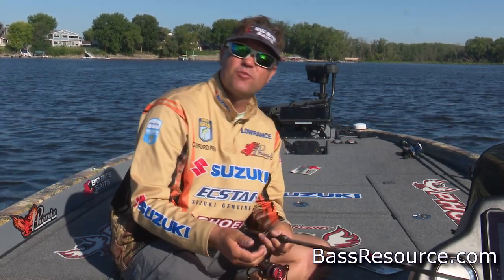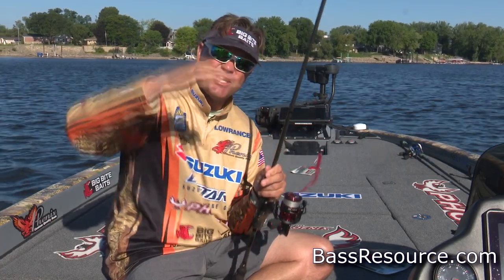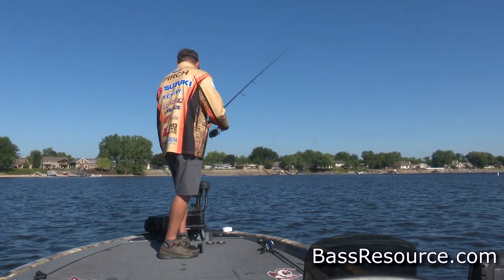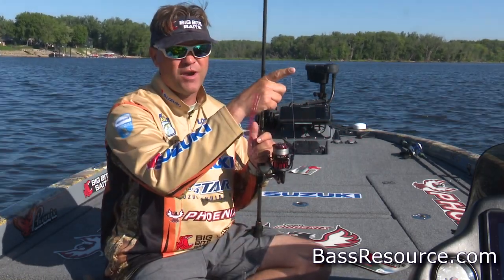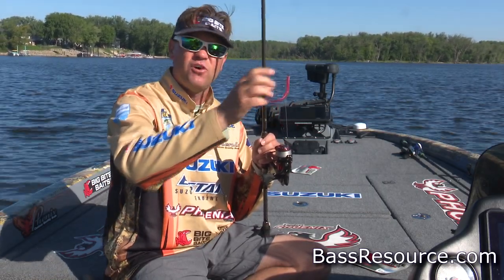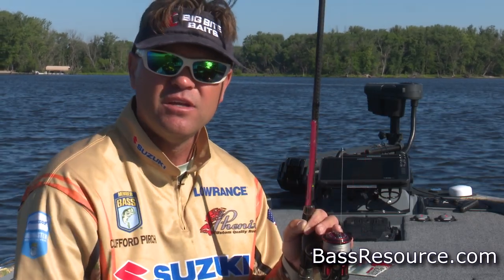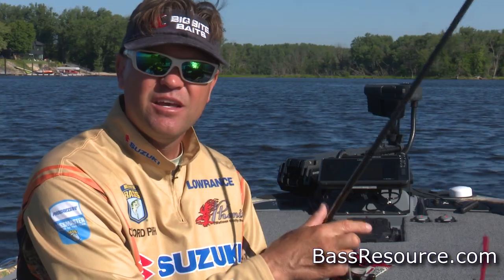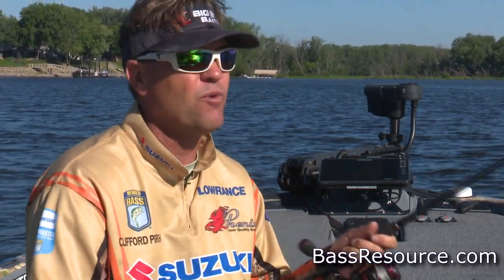Best Winter Drop Shot Techniques | How To | Bass Fishing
Learn winter drop shot fishing strategies with Cliff Pirch on BassResource. Discover how to effectively use drop shot rigs during the colder months, targeting lethargic bass with precision. Explore tips on bait selection, ideal rod and line choices for clear and murky waters, and adapting to different depths and structures. Understand the nuances of winter bass behavior and how to adapt your technique, including proper hook sets and drag settings, for successful winter fishing. Perfect for anglers seeking to refine their cold-season bass fishing skills.

0:00 Intro
0:25 Why the drop shot works in winter
2:31 Where to fish during winter
3:45 What bait to use
5:14 Bait color selection
6:15 Using electronics
6:57 Adapting to different water clarities
7:09 The right gear
7:45 The proper hookset
8:00 Setting the drag for best hookups